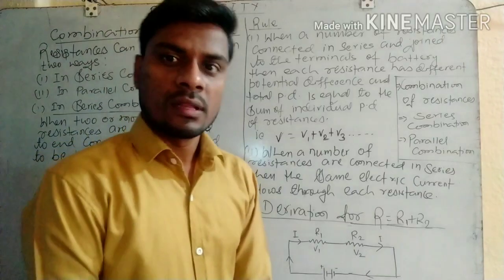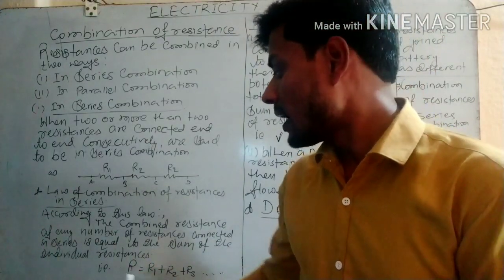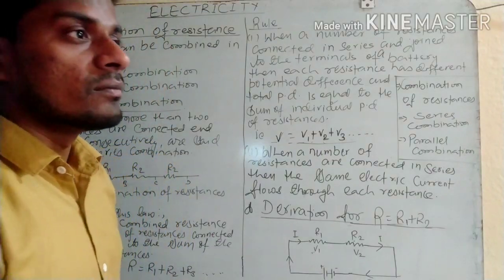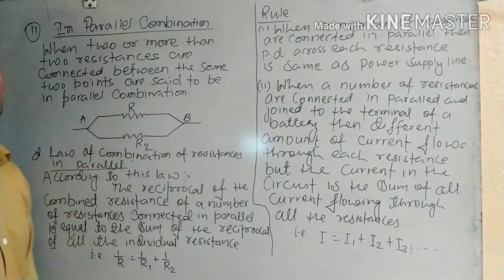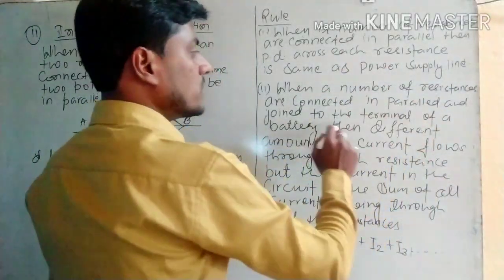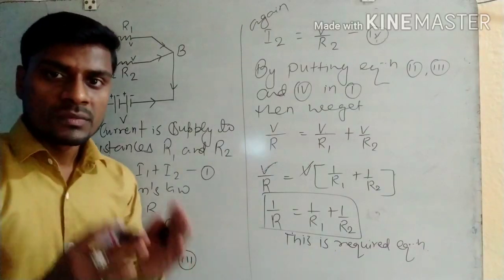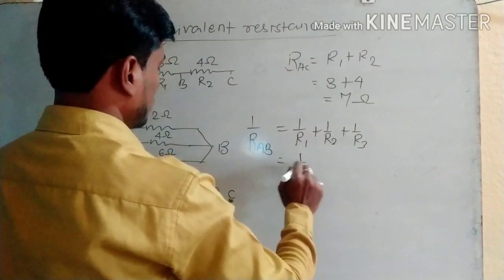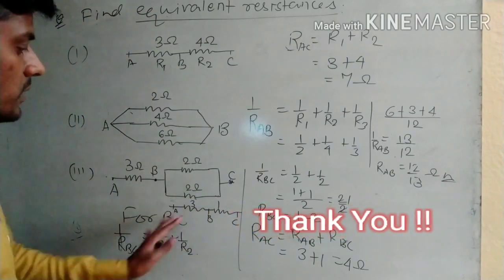CBSE-X Physics Electricity-09(Series combination and Parallel combination of resistance)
Open Science ( Sunil Singh)